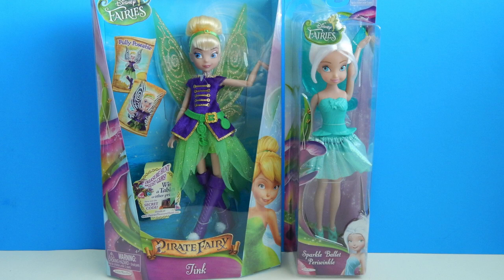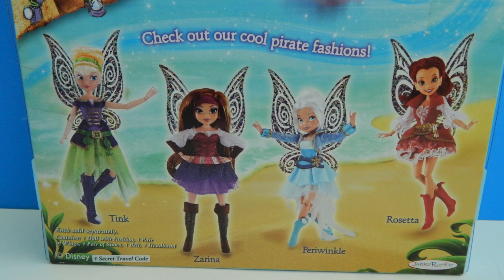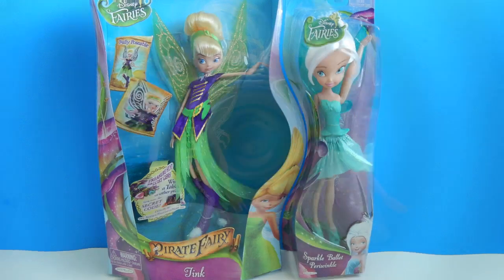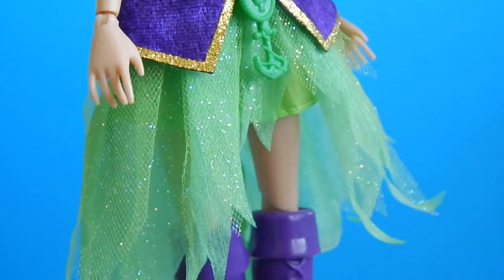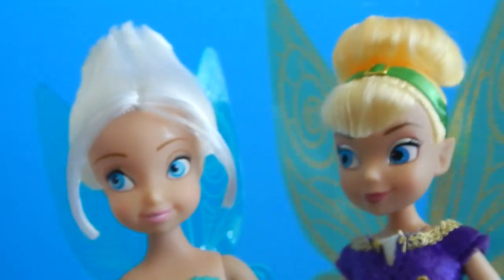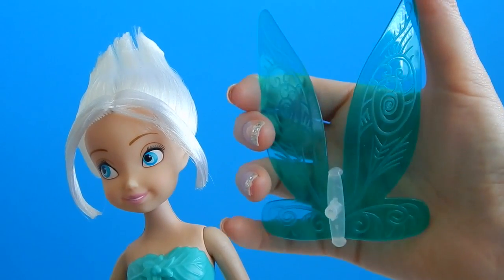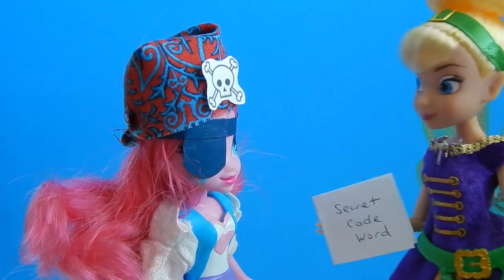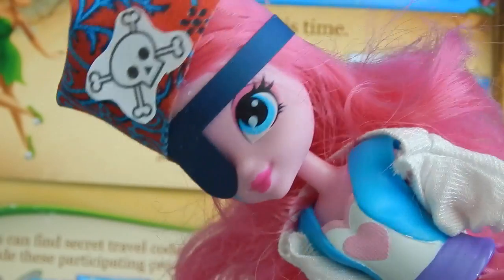Disney Fairies Pirate Fairy Tink and Sparkle Ballet Periwinkle Dolls Review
Thank you to Jakks Pacific for sending the Disney Fairies Pirate Fairy Tink and Sparkle Ballet Periwinkle dolls for review! You can check out the Jakks Pacific YouTube channel